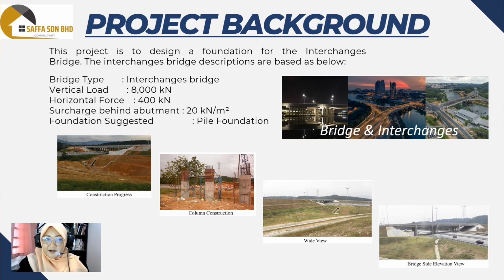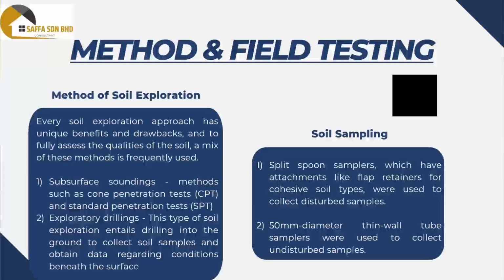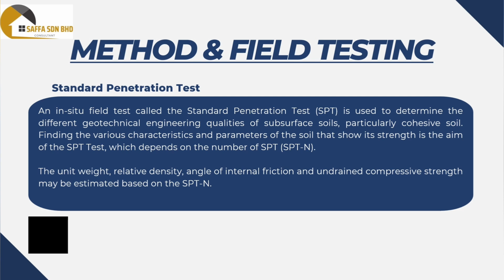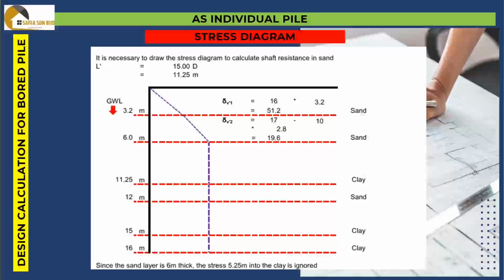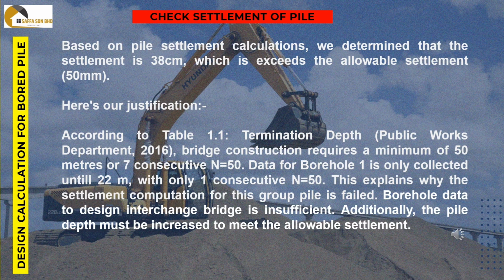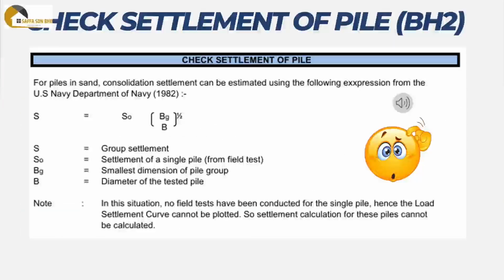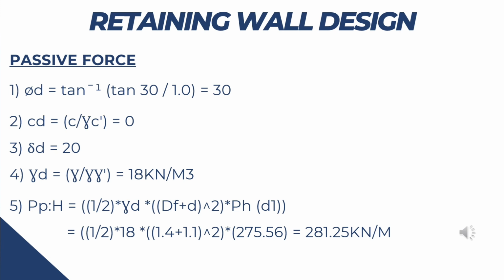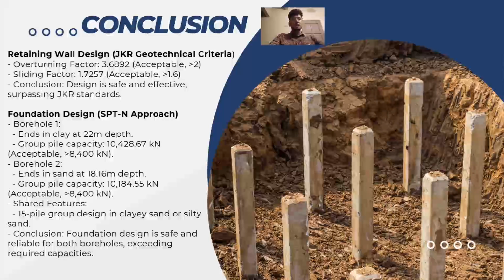FOUNDATION DESIGN PROJECT- GROUP 1, UTM SPACE, KL (SEAA3712- GEO 2)